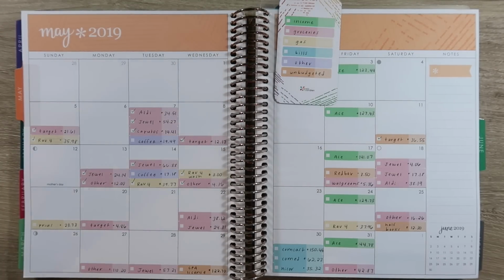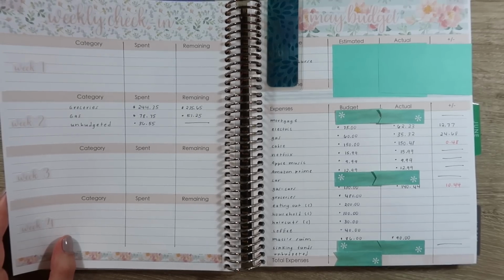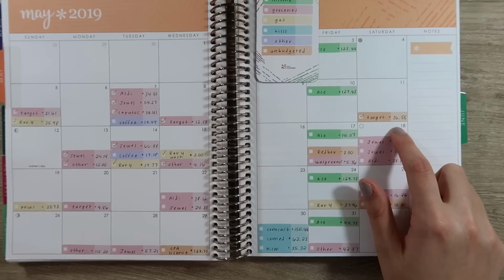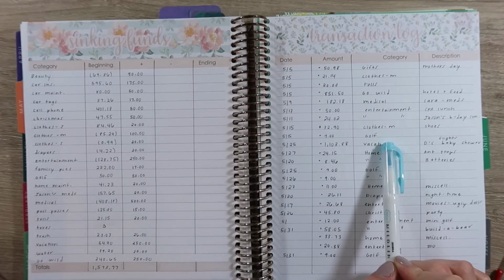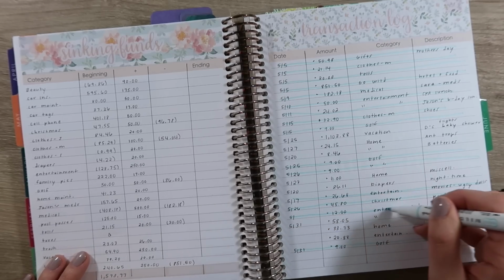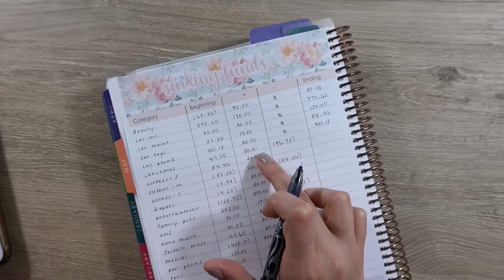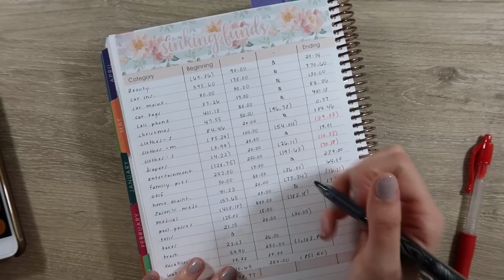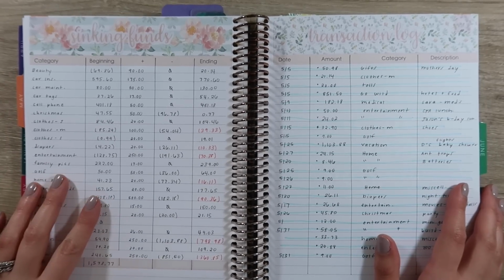May Budget Results | Erin Condren Deluxe Monthly & Sara Marie Stickers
In this video I see how we did in May. Hope you enjoy!

Items Mentioned in this video:

Frixion 05 Pens

Equipment I use: